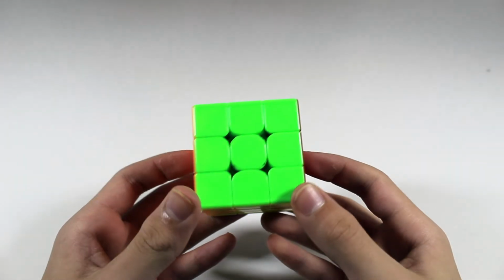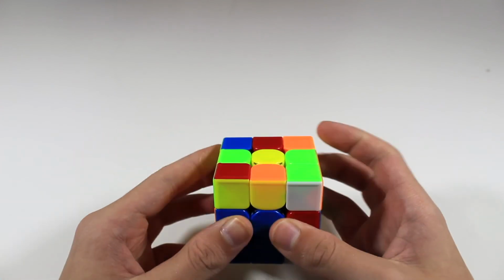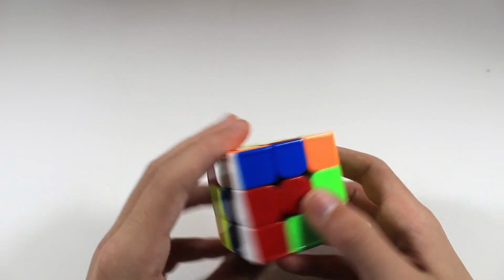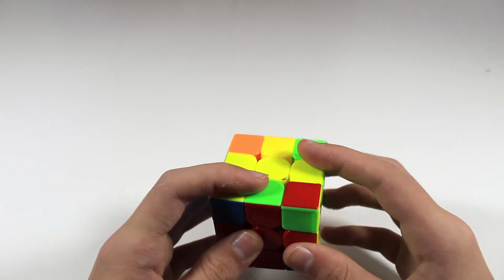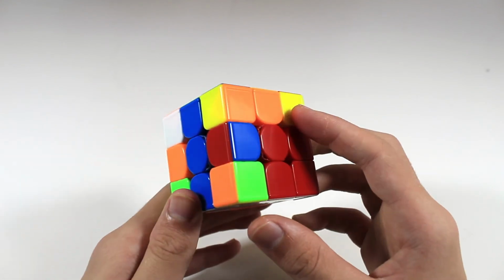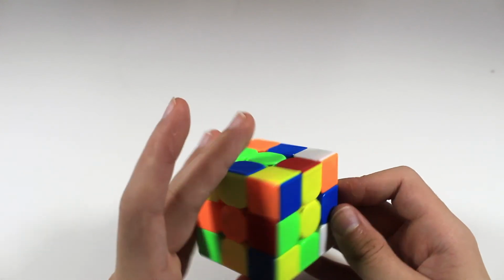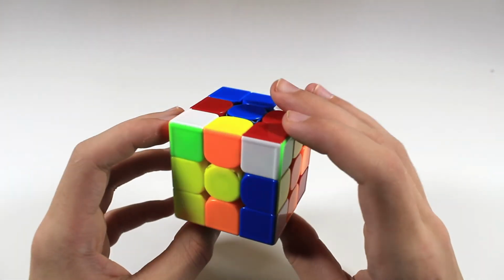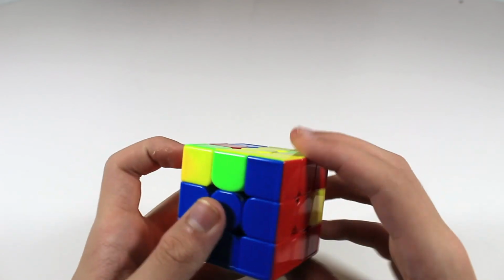Advanced F2L Walkthrough Solves | Marshn Cubing